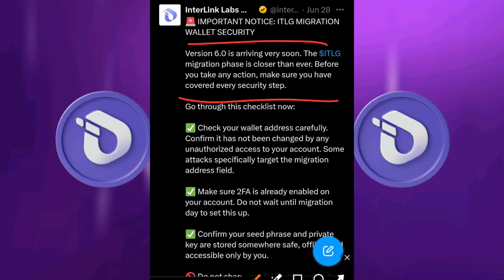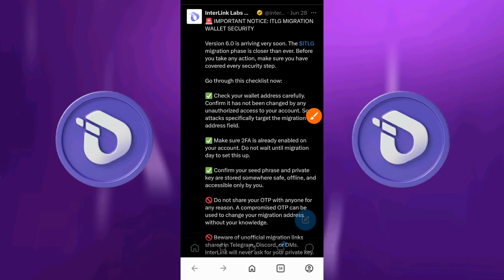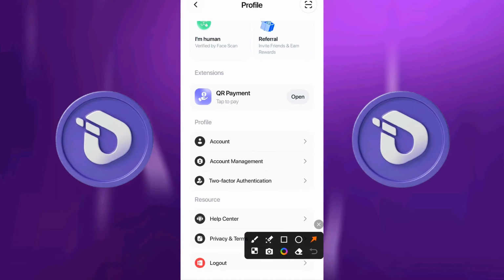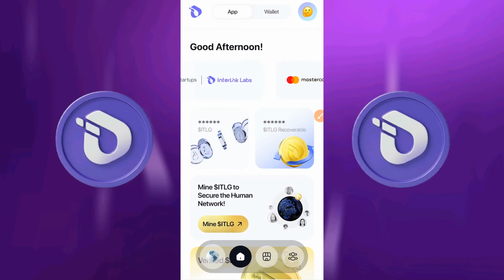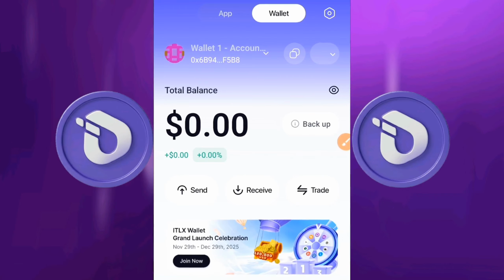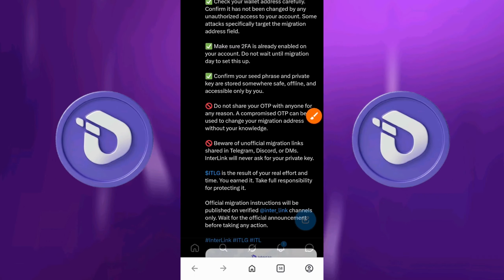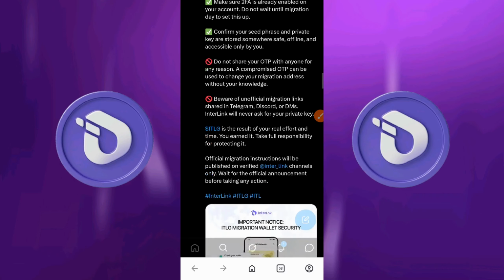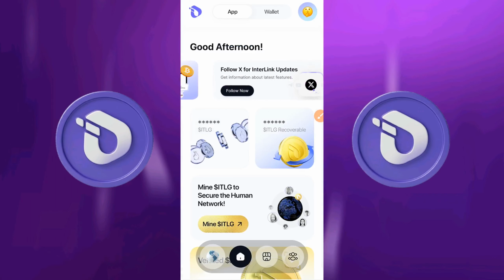Interlink V6.0 Update: Check Your Wallet Address NOW Before You Lose Everything 🚨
Interlink Version 6.0 is arriving very soon, but hackers are actively targeting $ITLG migration fields! Do not let your hard-mined tokens get stolen at the last second. 🛑

In this video, I break down the official, urgent security notice dropped by InterLink Labs. Hackers are using stealth methods to alter migration wallet addresses without users knowing.

I'll walk you through the mandatory step-by-step checklist you must complete right now, including a crucial warning about OTPs and unofficial links, to make sure your account is 100% safe before snapshot day.
Watch until the end to verify your wallet setups before the V6.0 migration phase officially goes live

TIMESTAMPS:
‎00:00 The Urgent V6.0 Security Warning
‎00:59 $ITLG Migration Address: The Hidden Attack Vector
‎01:44 Activate Interlink 2FA: Why You Can't Wait Until Migration Day
‎02:56 Backup Seed Phrase & Private Key: Off-Grid Security Setup
‎04:59 Interlink App Login: The Critical OTP Trapping Mistake
‎05:53 Official Interlink Community: Red Flags & Fake Telegram Links
‎07:08 Conclusion & Key Notes